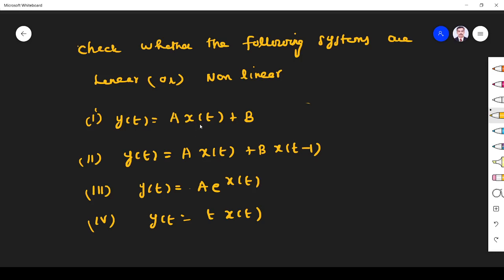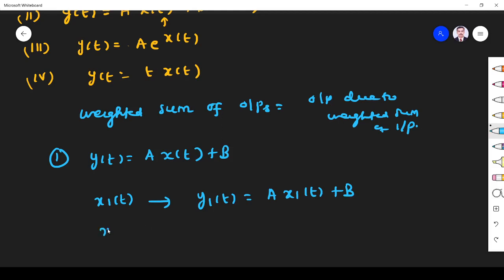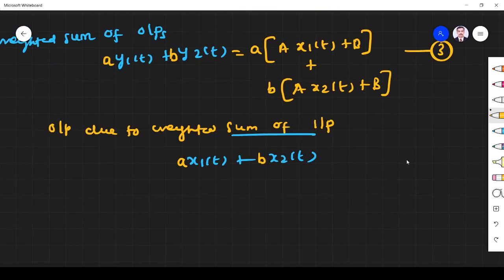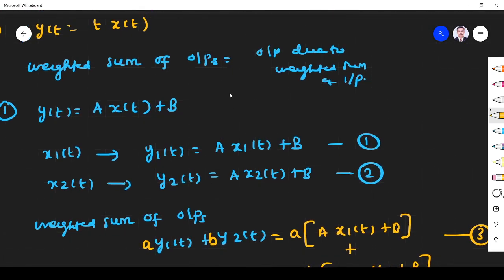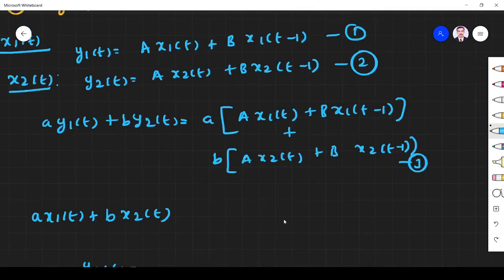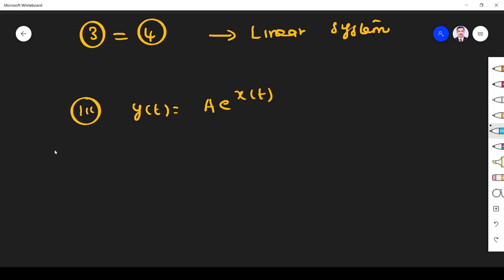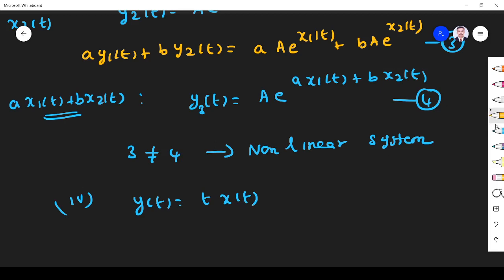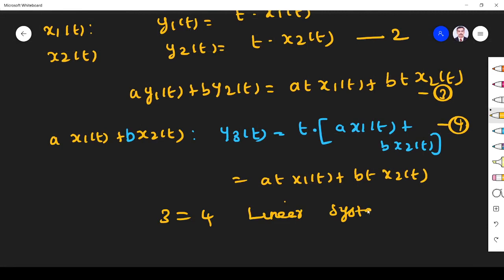EC8352 SIGNALS & SYSTEMS EXAMPLE PROBLEMS LINEAR AND NON LINEAR SYSTEMS CONTINUOUS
EC8352 EXAMPLE PROBLEMS for  LINEAR AND NON LINEAR SYSTEMS CONTINUOUS are given and solved in this video
Standard signals
Linear andNonlinear
TimevariantandTime-invariantsystems